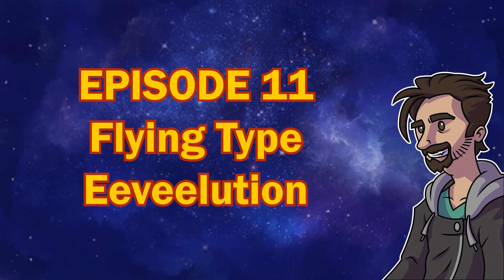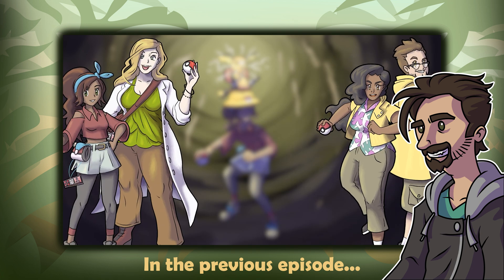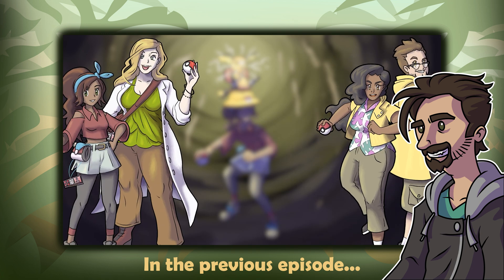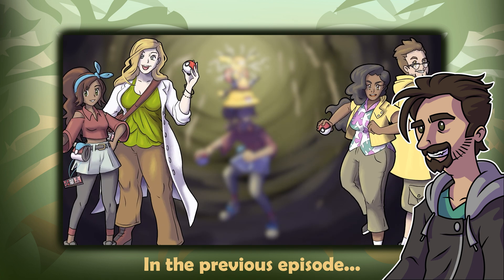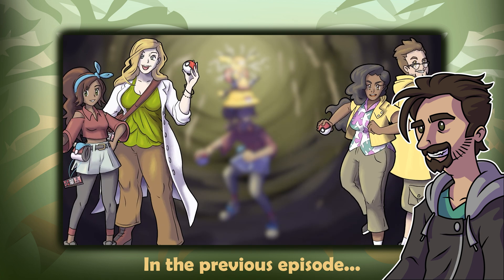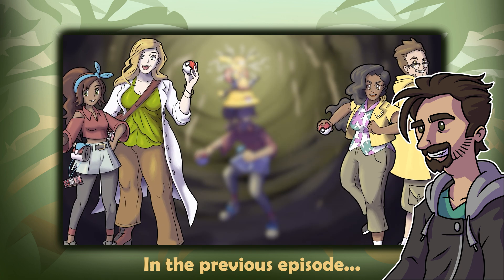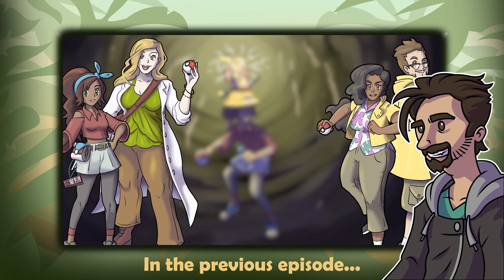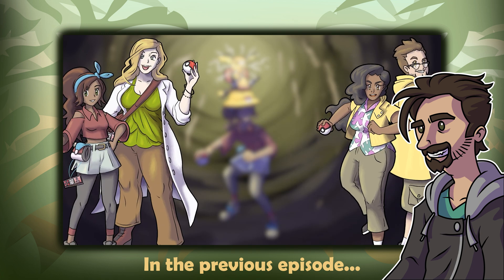Flying Type EEVEELUTION - Pokémon Amber Episode 11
Pokémon generation 9 is fast approaching on the Nintendo switch. But let's take a speculative journey into Pokémon Amber. This Fakémon region is inspired by the Jurassic Park series and includes over 100 new Pokémon designs. Get ready for new starter Pokémon, primal forms, and legendary Pokémon! Let's take on the flying type gym and meet our first new Eeveelution for the region!

0:00 - 0:37 Intro
0:38 - 2:32 Flying Type Gym Puzzle
2:33 - 4:36 Aerodactyl Pre-evolution
4:37 - 7:04 Primal Archen
7:05 - 9:37 Lofteon
9:38 - 10:52 Ride Pokemon - Fly
10:53 - 12:21 New Evolution Methods
12:22 - 13:07 Outro